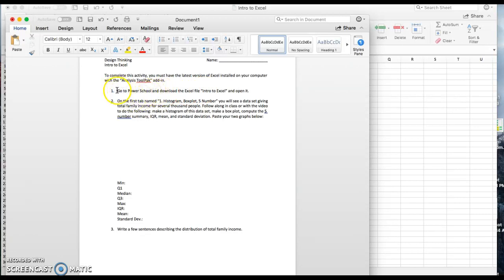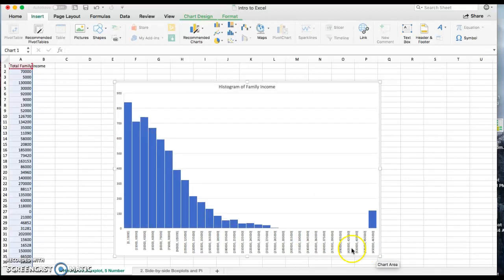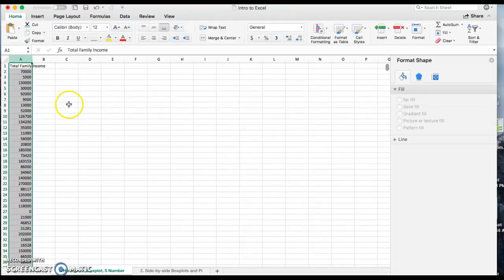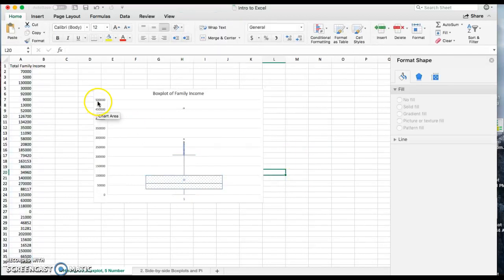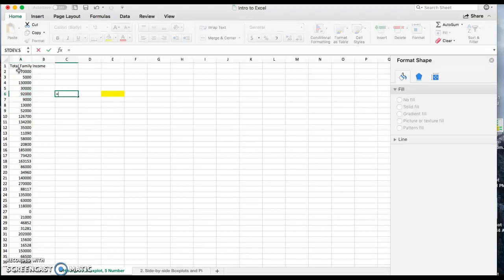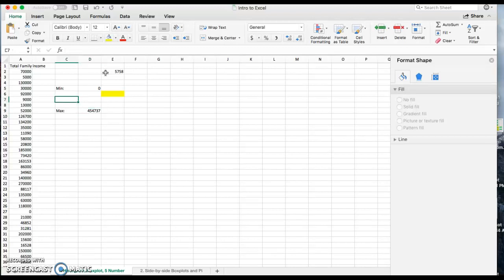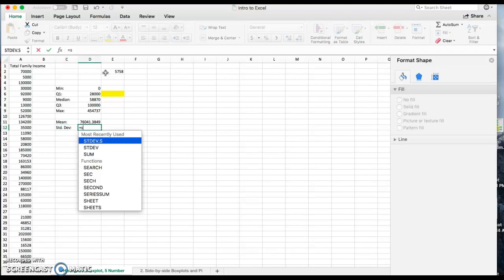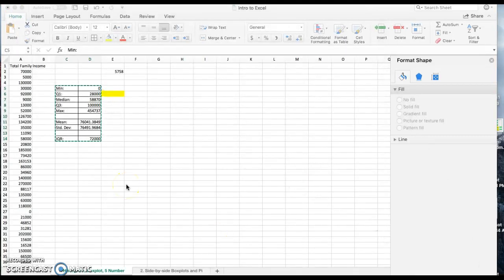Intro to Excel pt.1